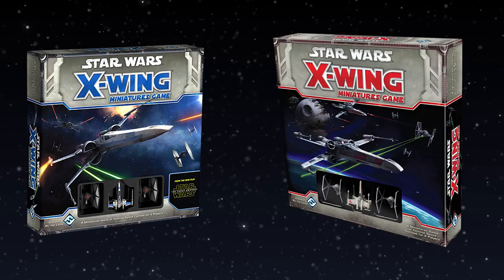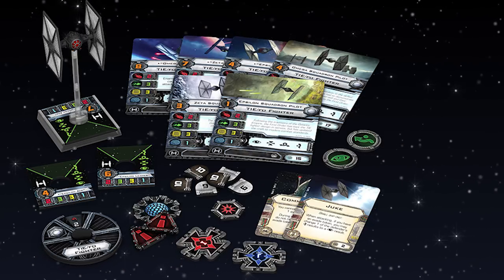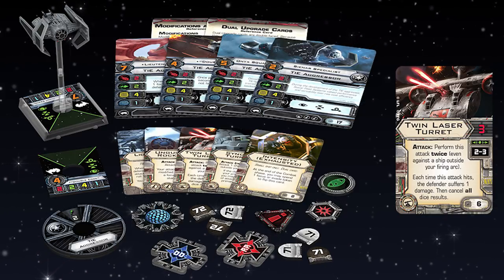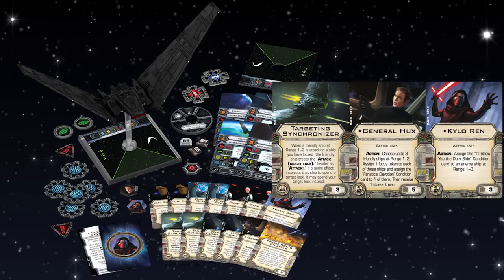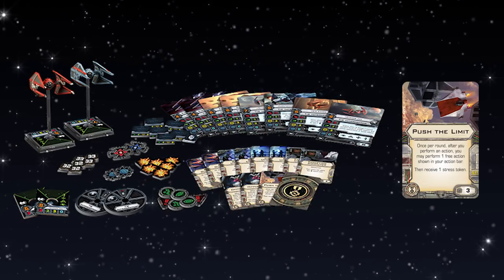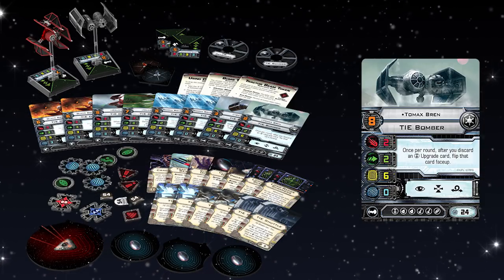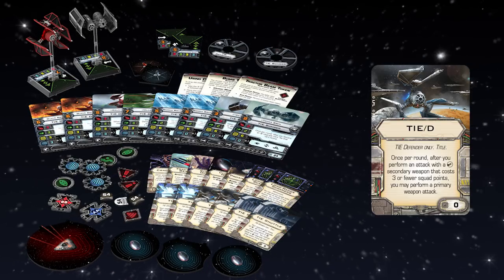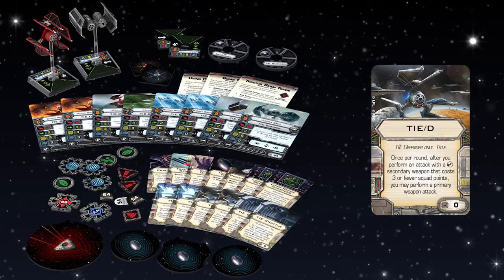Where to start when entering into X-wing - Part 1 - THE EMPIRE